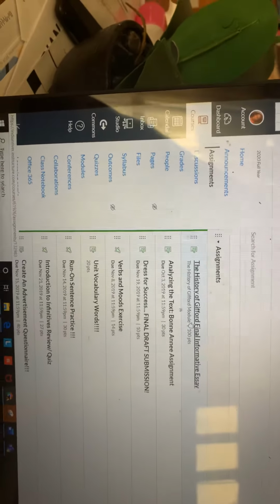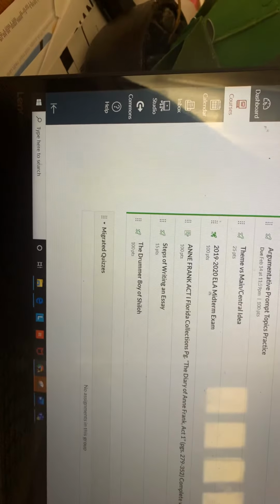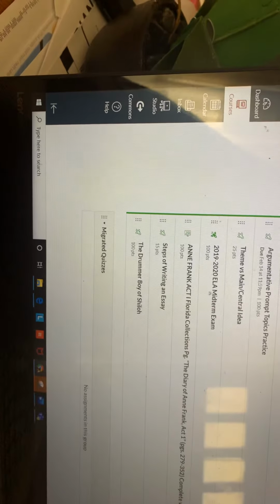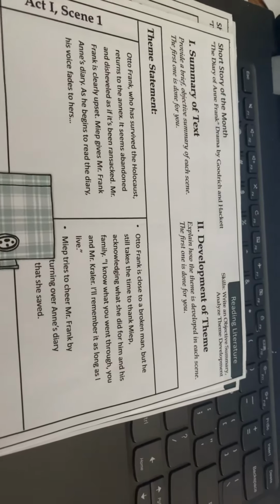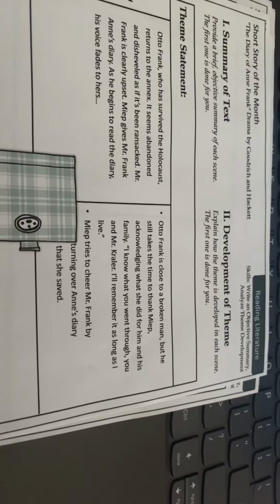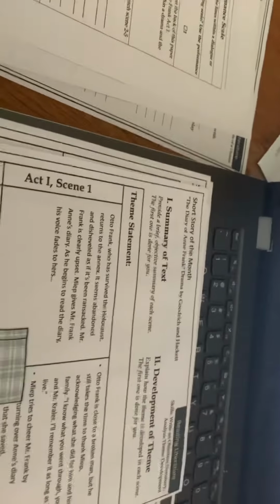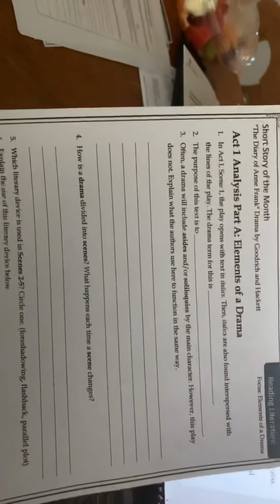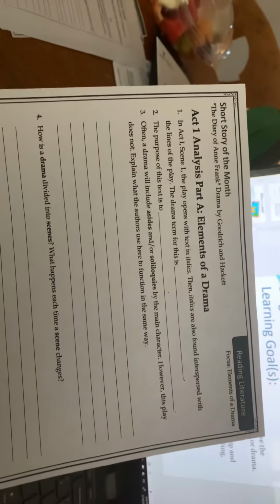Anne frank act 1 lesson elements of a drama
Lesson on how to complete the worksheets